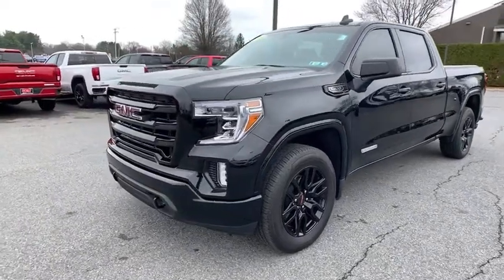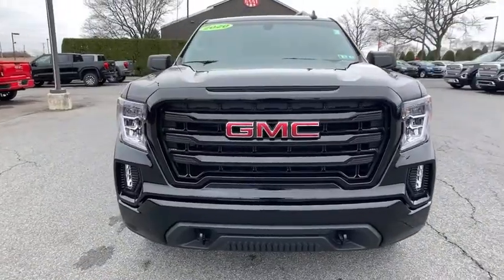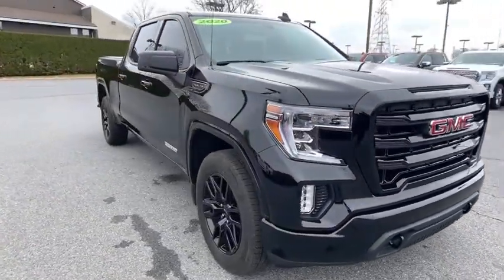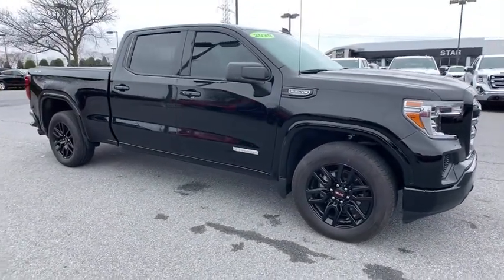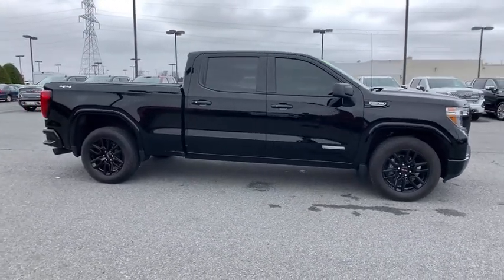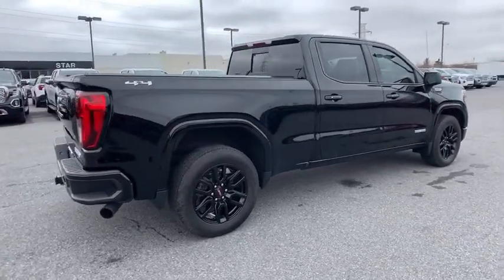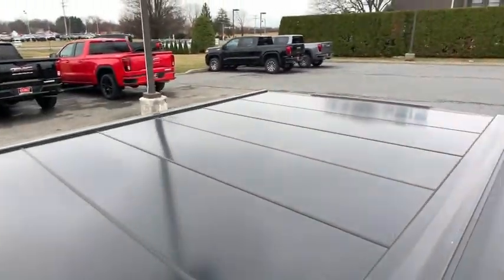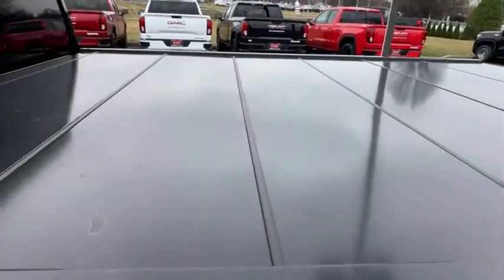2020 GMC Sierra 1500 Easton, Allentown, Bethlehem, Hellertown, PA, Phillipsburg, NJ 7975A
Onyx Black Used 2020 GMC Sierra 1500 available in Easton, Pennsylvania at Star Buick Easton. Servicing the Allentown, Bethlehem, Hellertown, PA, Phillipsburg, NJ area.
2020 GMC Sierra 1500 Elevation - Stock#: 7975A - VIN#: 3GTU9CED3LG294630

**LIFETIME POWERTRAIN WARRANTY, **BALANCE OF FACTORY WARRANTY, **CARFAX 1 OWNER, **BLUETOOTH, **BACKUP CAMERA, **USB PORT, **SATELLITE RADIO, **HEATED SEATS, **POWER DRIVERS SEAT, **REMOTE KEYLESS ENTRY, **REMOTE START, **PUSH BUTTON START, **HEATED STEERING WHEEL, 4G LTE Wi-Fi Hotspot Capable, Apple CarPlay/Android Auto. 2020 GMC Sierra 1500 Elevation EcoTec3 5.3L V8 4D Crew Cab 10-Speed Automatic BlackbrbrbrLehigh Valley's Largest GM Dealer! Star is a family owned and operated dealership that has been serving our area for over 37 years. With 3 locations we have over 600 Cars to Choose from!
Cloth Rear Seat w/Storage Package,Elevation Convenience Package w/Bucket Seats,Elevation Value Package,Preferred Equipment Group 3SB,Preferred Package,Trailering Package,6 Speakers,6-Speaker Audio System Feature,AM/FM radio: SiriusXM,HD Radio,Premium audio system: GMC Infotainment System,Premium Bose 7-Speaker Sound System,Radio data system,Radio: GMC Infotainment Audio System,Radio: Premium GMC Infotainment Sys w/Multi-Touch,SiriusXM w/360L,Steering Wheel Audio Controls,Air Conditioning,Dual-Zone Automatic Climate Control,Electric Rear-Window Defogger,Rear window defroster,Single-Zone Manual/Semi-Automatic Air Conditioning,120-Volt Bed Mounted Power Outlet,120-Volt Instrument Panel Power Outlet,12-Volt Rear Auxiliary Power Outlet,4-Way Manual Driver Seat Adjuster,Power Front Windows w/Driver Express Up/Down,Power Front Windows w/Passenger Express Down,Power Rear Windows w/Express Down,Power steering,Power windows,Remote keyless entry,Remote Vehicle Starter System,Steering wheel mounted audio controls,Universal Home Remote,Electrical Lock Control Steering Column,Heavy Duty Suspension,Manual Tilt Wheel Steering Column,Manual Tilt-Wheel & Telescoping Steering Column,Speed-sensing steering,Traction control,4-Wheel Disc Brakes,ABS brakes,Dual front impact airbags,Dual front side impact airbags,Front anti-roll bar,Front wheel independent suspension,Keyless Open & Start,Low tire pressure warning,Occupant sensing airbag,Overhead airbag,Power Door Locks,Brake assist,Electronic Stability Control,Exterior Parking Camera Rear,Delay-off headlights,Front fog lights,Fully automatic headlights,Panic alarm,Security system,Theft Deterrent System (Unauthorized Entry),Speed control,Heavy-Duty Rear Locking Differential,170 Amp Alternator,220 Amp Alternator,Auxiliary External Transmission Oil Cooler,External Engine Oil Cooling,Body Color Wheel Arch Moldings (LPO),Body-Color Surround Grille,Bumpers: body-color,Heated door mirrors,LED Cargo Area Lighting,Power door mirrors,Rear step bumper,Rear Wheelhouse Liners,2 USB Ports,4G LTE Wi-Fi Hotspot Capable,Apple CarPlay/Android Auto,Cloth Seat Trim,Color-Keyed Carpeting Floor Covering,Compass,Driver door bin,Driver vanity mirror,Floor-Mounted Center Console,Front reading lights,Front Rubberized-Vinyl Floor Mats,GMC Connected Access Capable,HD Rear Vision Camera,Heated Steering Wheel,Illuminated entry,OnStar & GMC Connected Services Capable,Outside temperature display,Overhead console,Passenger vanity mirror,Rear Dual USB Charging-Only Ports,Rear reading lights,Rear Rubberized-Vinyl Floor Mats,Tachometer,Tilt steering wheel,Trip computer,Voltmeter,10-Way Power Driver Seat Adjuster w/Lumbar,4-Way Manual Passenger Seat Adjuster,Front 40/20/40 Split-Bench Seat,Front Bucket Seats,Heated Driver & Front Outboard Passenger Seating,Split folding rear seat,Front Center Armrest w/Storage,Passenger door bin,Front Frame-Mounted Black Recovery Hooks,Hitch Guidance,Integrated Trailer Brake Controller,Alloy wheels,Wheels: 20 x 9 Black Gloss Painted Aluminum,Deep-Tinted Glass,Power Sliding Rear Window w/Rear Defogger,Variably intermittent wipers,3.23 Rear Axle Ratio,3.42 Rear Axle Ratio